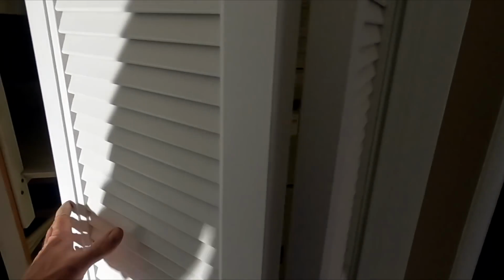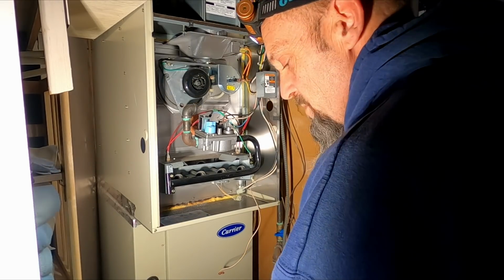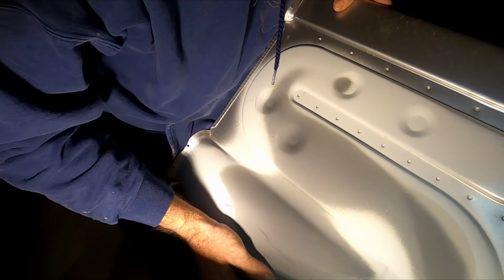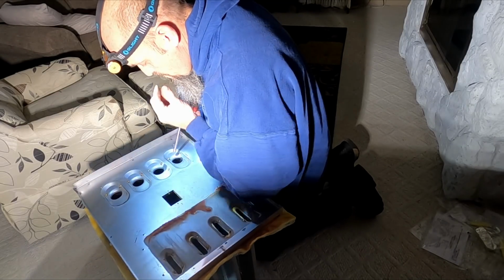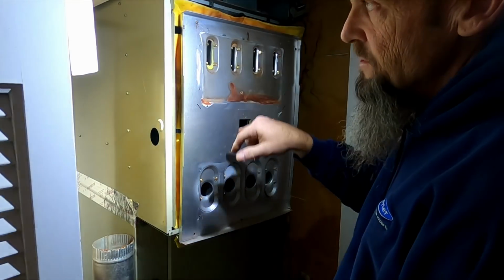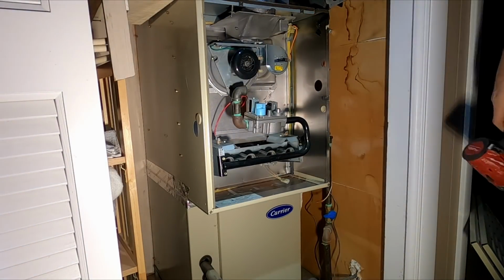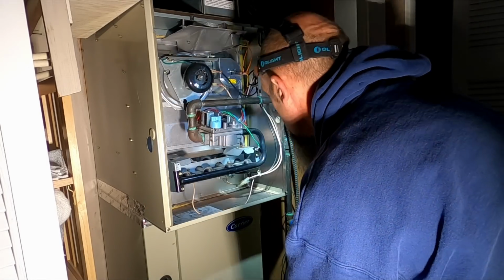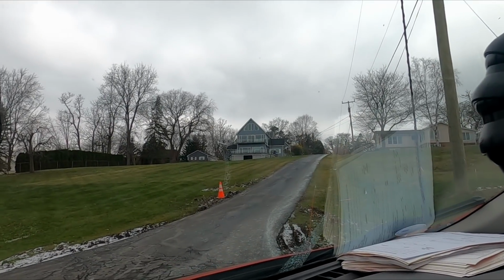Carrier 58ZAV096 Heat Exchanger Replacement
Milwaukee 2131-20 M18 ROCKET Dual Power Tower Light
Milwaukee M12 Surge Hydraulic Driver Kit 2551-22
Milwaukee 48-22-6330 Tongue and Groove Pliers Set
Veto Pro Pac Tech XL Tool Bag
Amprobe  AMP-320 Clamp Meter
Fluke 117 Electricians True RMS Multimeter